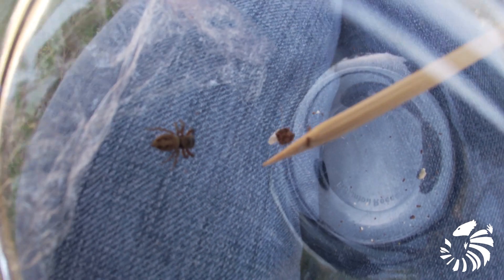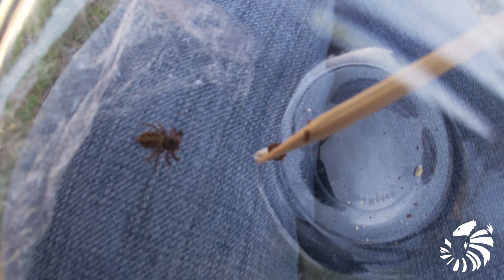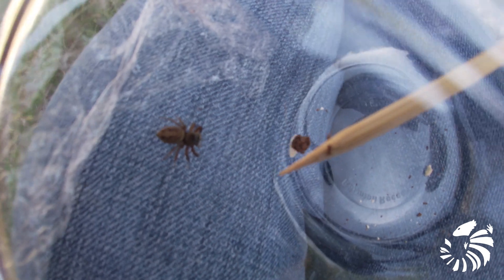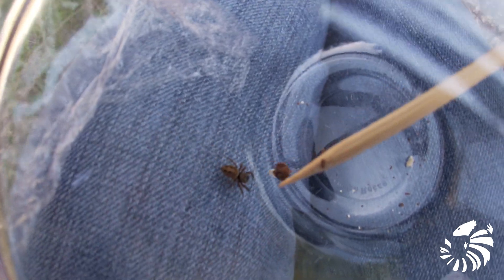Information about Adanson's Jumping Spider (Hasarius adansoni)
All you need to know about this species Hasarius adansoni which includes their natural habitat, their characteristics and behaviour, their feeding and breeding.

follow me☽
✰instagram➭ Abeexotics
✰facebook➭ Abe Exotics